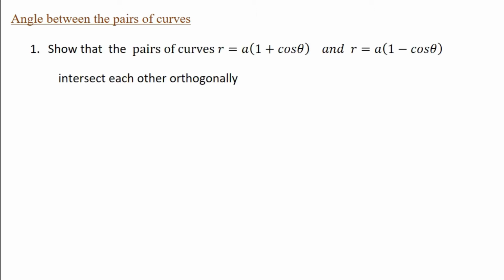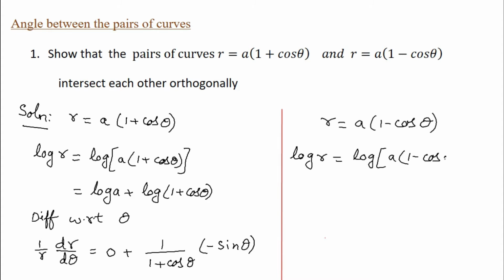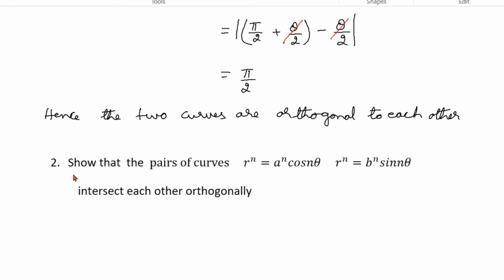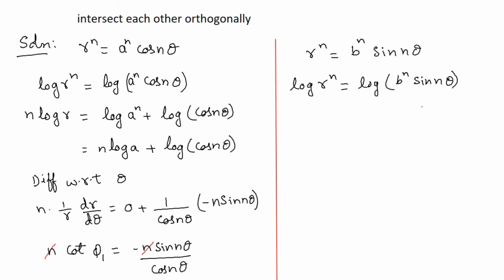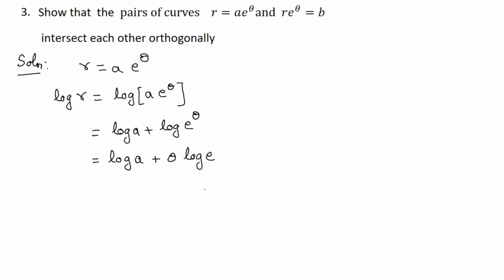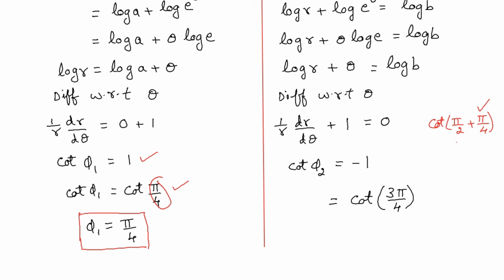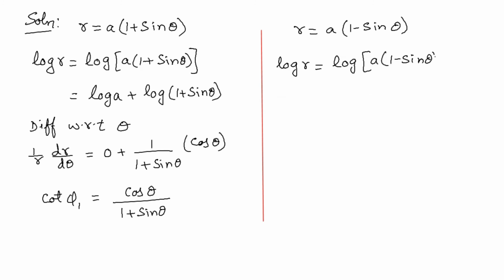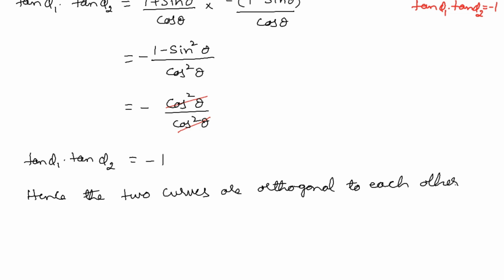Examples on orthogonal curves (Differential Calculus- Part 7)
This video deals with examples to find the angle between two curves and show that the two curves are orthogonal to each other